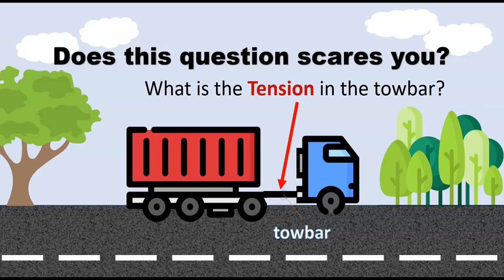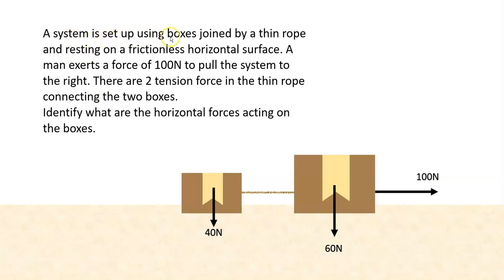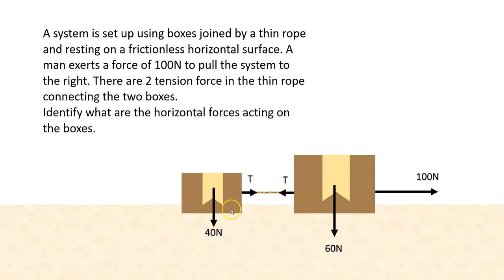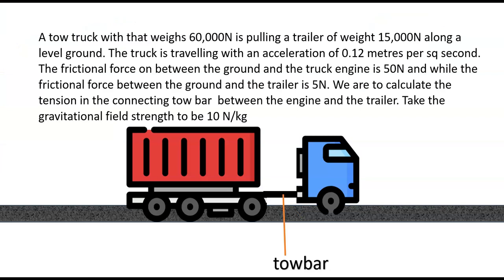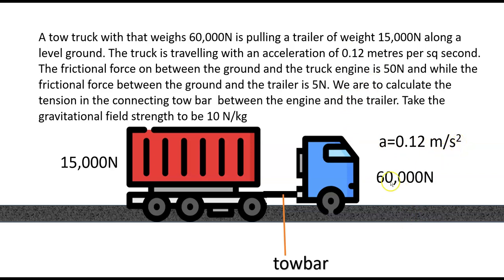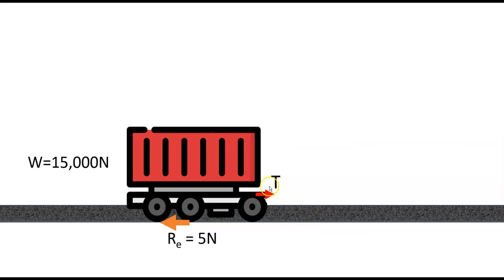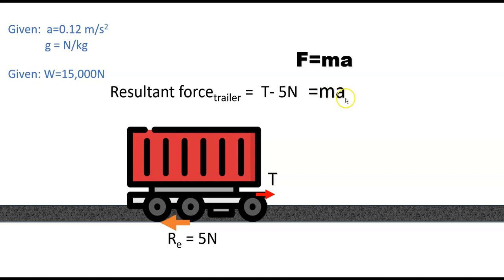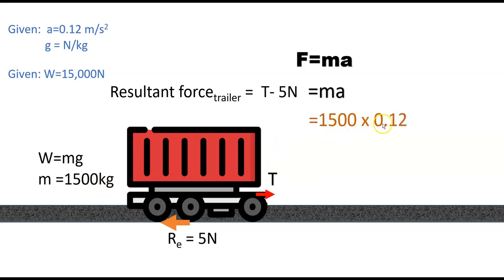Dynamics - How to use Free Body Diagrams to solve for the tension between two connecting objects?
This is the second of a series of Physics video lessons on the topic of Forces (Dynamics). It is specially crafted to help students solve challenging Dynamics questions and prepare effectively for Cambridge iGCSE or GCE "O" Level Physics examination.